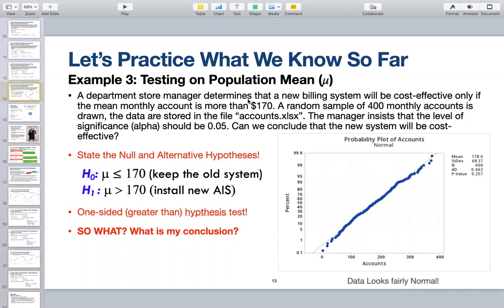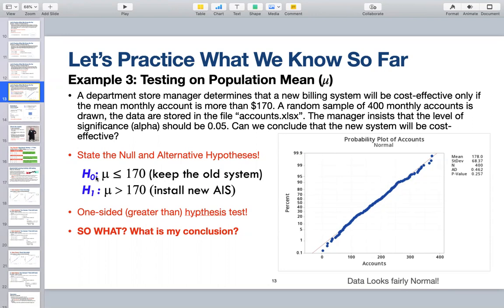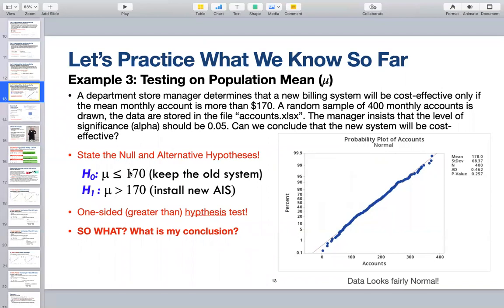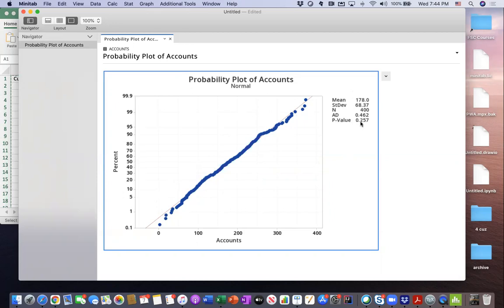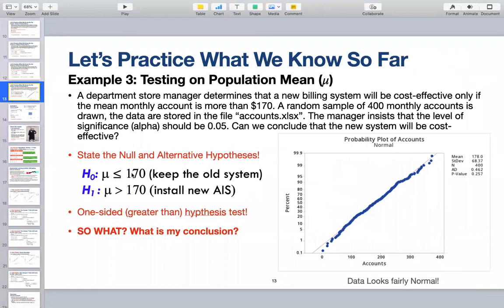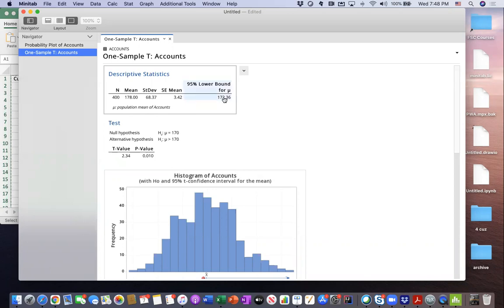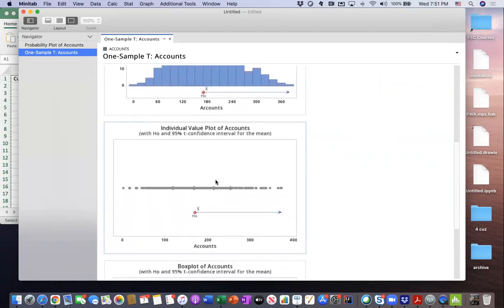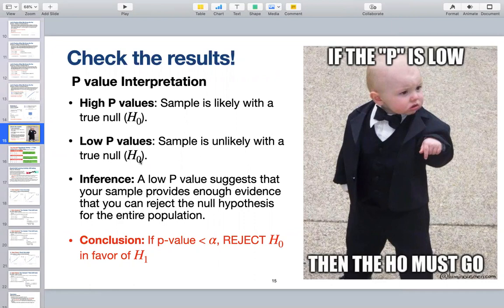One Sample T Test in Minitab